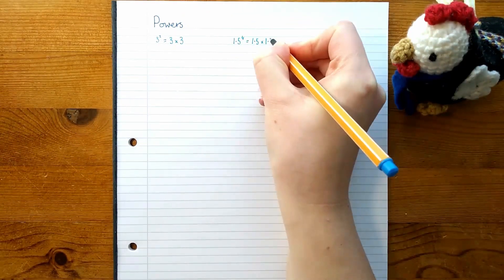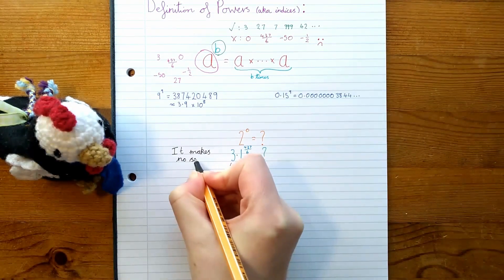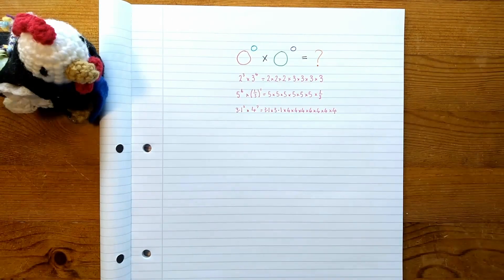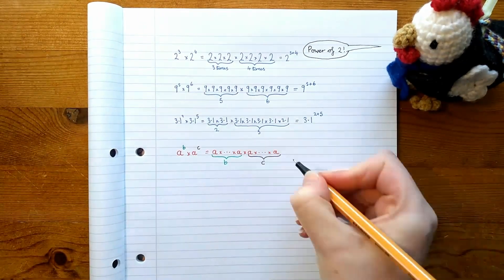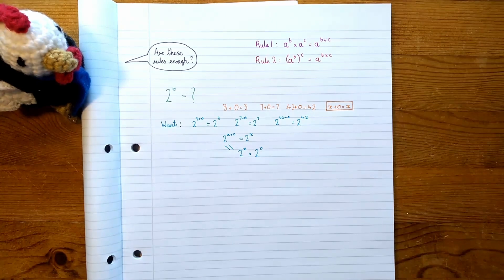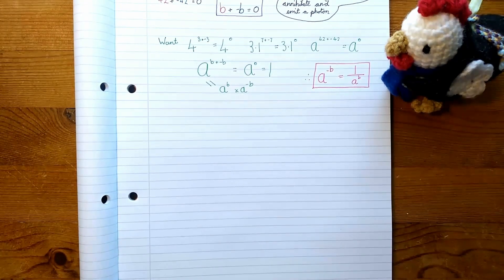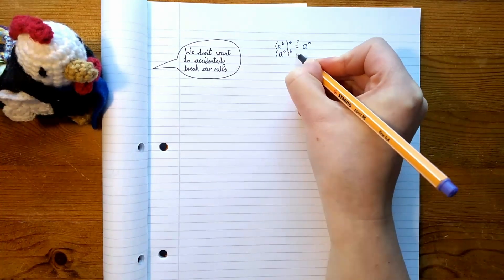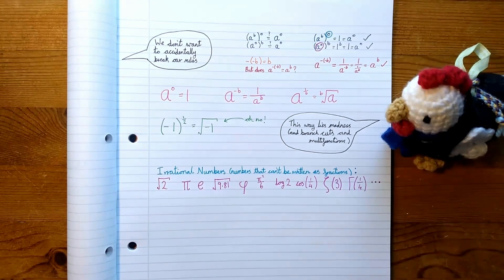The Laws of Indices Explained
Tom Rocks Maths intern Laura Bradby explains where the laws of indices come from and how negative, zero and fractional powers work.

When we first learn about powers, we are usually told that only whole numbers can be used as an index, but this is an over-simplification. By deriving a series of rules or laws for indices, we can in fact calculate zero, negative and fractional powers.

The first law states that a^b x a^c = a^(b+c).

The second law states that (a^b)^c = a^(bc).

Using these laws, we can make a ‘sensible’ definition for zero powers, which must equal 1 for our laws to make sense. This then leads to a definition of negative powers as 1 divided by the positive power. Finally, we derive a rule for fractional powers where the denominator represents a root, and the numerator means to raise the root to that power.

Produced by TRM intern Laura Brady – a second year Mathematics student at the University of Oxford – with assistance from Dr Tom Crawford. Tom is an Early-Career Teaching and Outreach Fellow in Mathematics at St Edmund Hall